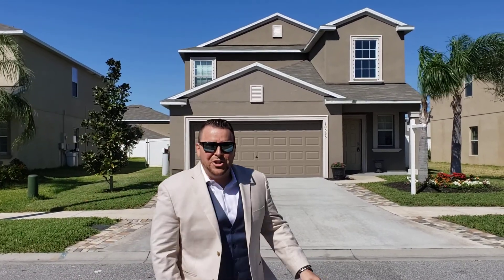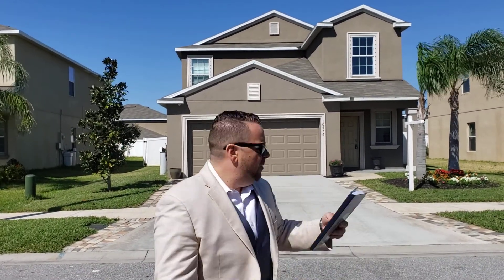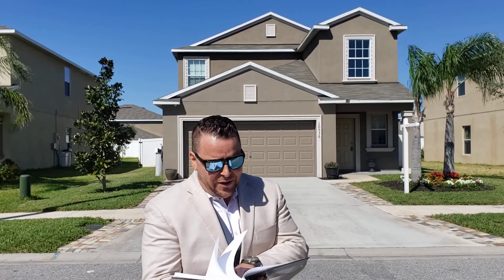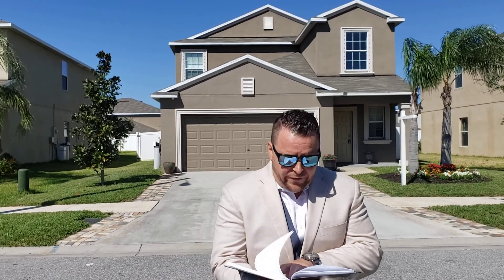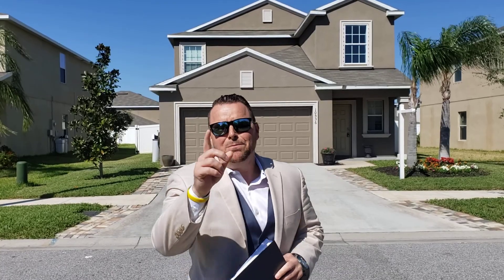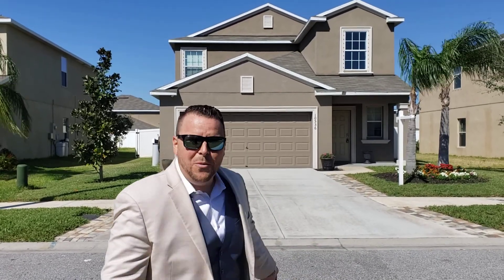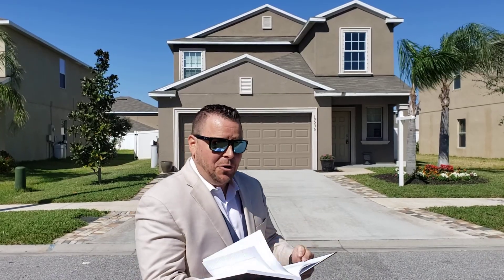SOLD - 10536 Standing Stone Drive, Wimauma, FL 33598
Check out this beautiful 5 bedroom, 2.5 bath, POOL home! As you walk into the foyer you are greeted with high ceilings, and can see all the way through to the pool with brick paver lanai and a fully fenced yard! The kitchen features beautiful cabinets with a center island, full-size pantry and GE® appliances. The first floor master suite features its own large bathroom with dual sinks, walk in shower, and huge walk-in closet. A sliding glass door leads to the covered lanai with screen-enclosed salt water pool surrounded by pavers, and continues out to the fenced backyard. Pool is automated and you can control the lights and waterfall from your smartphone! Some other features include ceiling fans in all rooms, whole house water softener, security system w/ cameras, and no carpet on the 1st floor. Exterior is being freshly painted and sellers will be painting the interior with a fresh coat of Sherwin Williams "Agreeable Gray". This is the perfect Florida home!